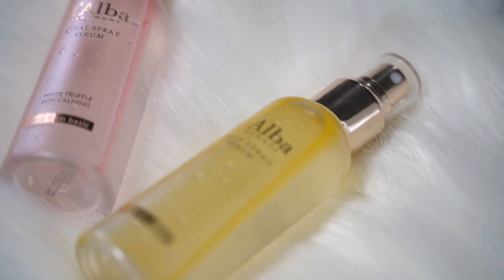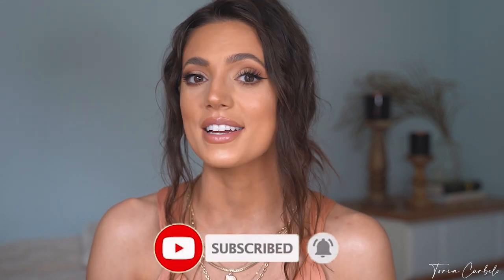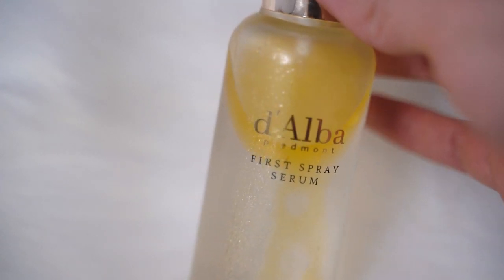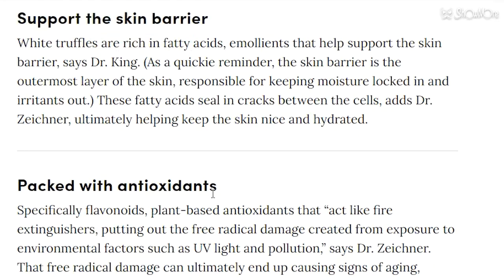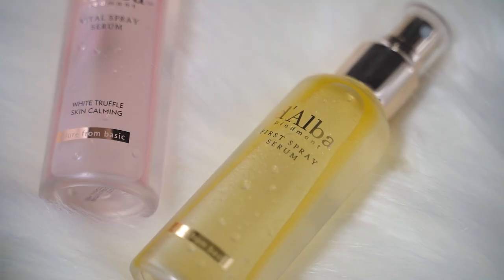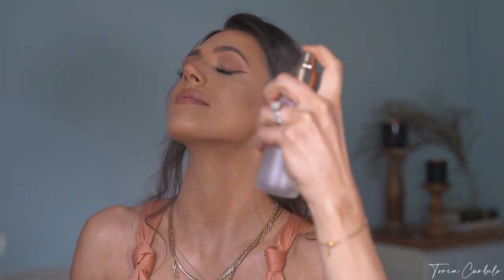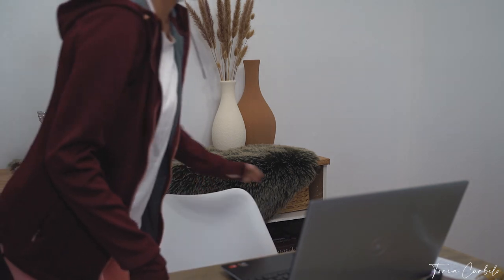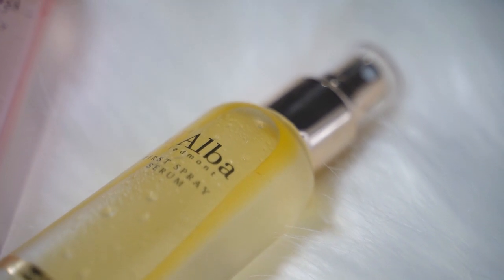How I got the Celebrity Skin Glow | D'alba White Truffle Spray Serum | Toria Curbelo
If you've wondered how to get that glass skin look, you have to try this! The D'alba Skin Truffle Serum Sprays are my MUST have item to get glowy celebrity skin.

d’Alba White Truffle Spray Serum
d’Alba Vital Rose Spray Serum
d’Alba STORE
🎁 d’Alba will gift you if you buy any spray serum on d’Alba Piedmont Amazon store. (Starting on Feb 6th – until the headband runs out)
🎁 Additionally, if you buy any product from their shop, and write product review, they will gift you 1 more FREE item of one you’ve purchased! (Write product review, screenshot your review, and send it to ‘ ’ with your shipping info to get additional product)